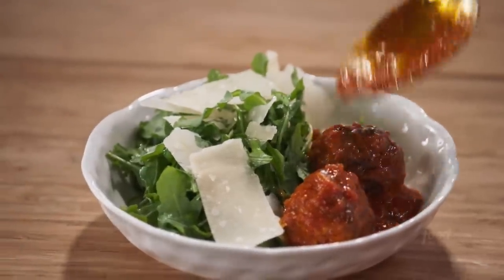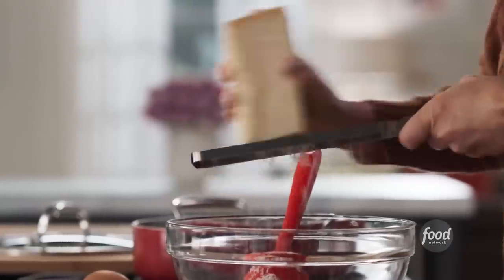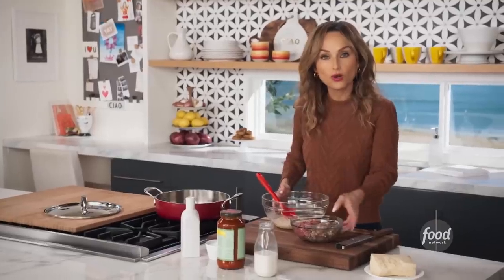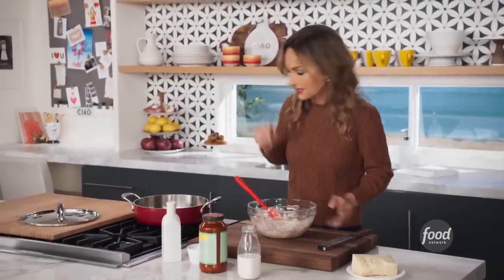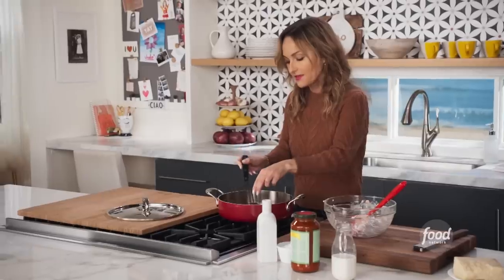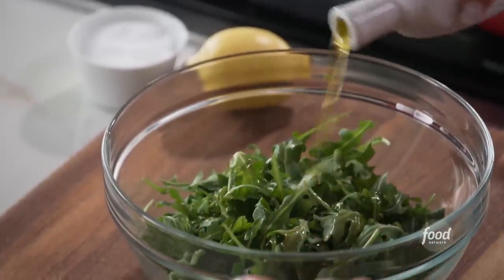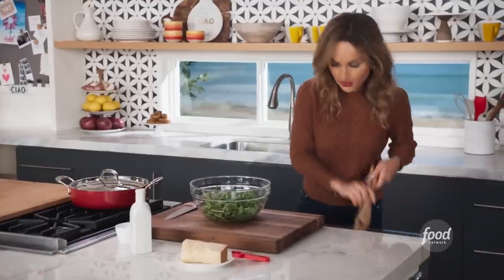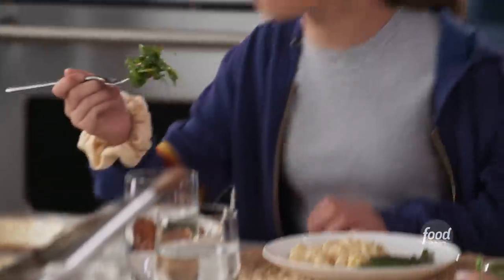Meatball Salad with Giada De Laurentiis | Giada Entertains | Food Network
Giada's meatball recipe is quick and easy and she says they're lighter than air!

Whether it's a casual game night, a family get-together or a big party, Giada De Laurentiis shares tips, secrets and recipes for planning the perfect event.

Meatball Salad
RECIPE COURTESY OF GIADA DE LAURENTIIS
Level: Easy
Total: 1 hr
Active: 50 min
Yield: 5 servings

Ingredients

Meatballs:
1/2 cup freshly grated Parmesan
1/2 cup ricotta
1/3 cup panko breadcrumbs
3 tablespoons whole milk, at room temperature
1 large egg, at room temperature
1/2 pound ground pork
1/2 pound sweet Italian sausage, casings removed
1/2 teaspoon kosher salt
Olive oil, for cooking
One 24-ounce jar marinara sauce

Salad:
Half a 5-ounce container baby arugula (about 4 cups)
1 cup shaved Parmesan
1 tablespoon olive oil
1 teaspoon freshly squeezed lemon juice

Directions

For the meatballs: Combine the Parmesan, ricotta, breadcrumbs, milk and egg in a medium bowl and stir well to combine and allow the breadcrumbs to absorb the liquid. Add the pork, sausage and salt and use your hands to mix gently to combine.

Heat a medium straight sided skillet over medium heat. Add enough oil to cover the bottom of the skillet. Roll heaping tablespoons of the meat mixture into balls and place in the hot oil. Add as many as the skillet will allow without overcrowding, working in two batches if needed. Brown the balls on all sides, rotating as needed, about 8 minutes. Remove the balls to a plate and pour off the oil from the skillet. Add the marinara and 1/4 cup water to the skillet and bring to a simmer. Return the balls to the sauce and cover the skillet. Allow to simmer for 15 minutes. Remove from the heat.

For the salad: Meanwhile, toss together the arugula, Parmesan shavings, olive oil and lemon juice in a medium bowl.

Spoon 5 or 6 meatballs into a bowl, then top with some of the salad and serve. Repeat to make 4 more servings.